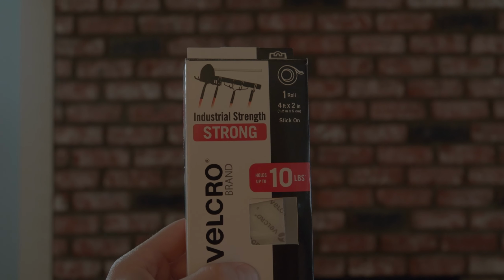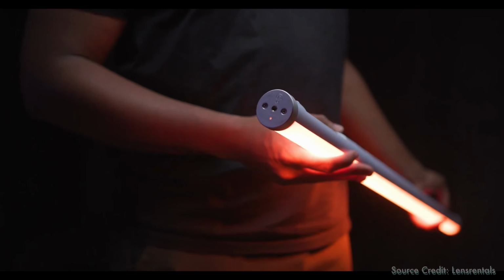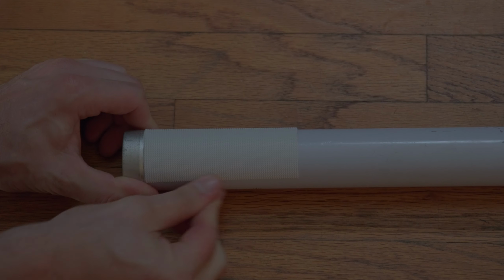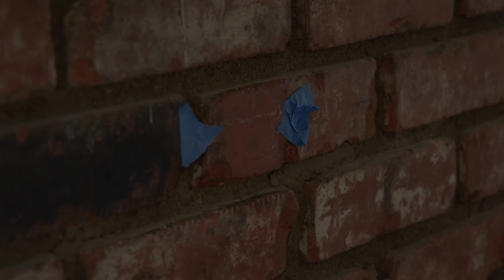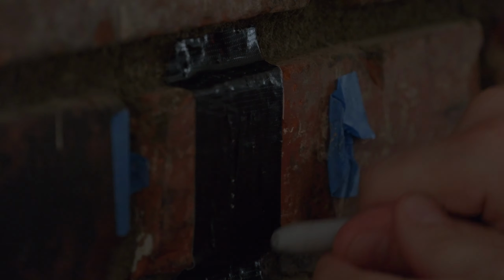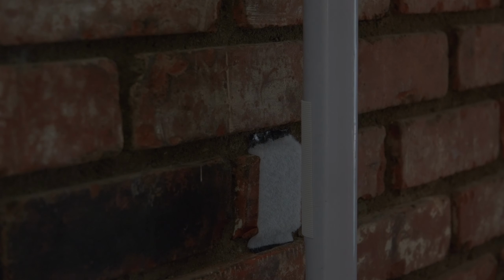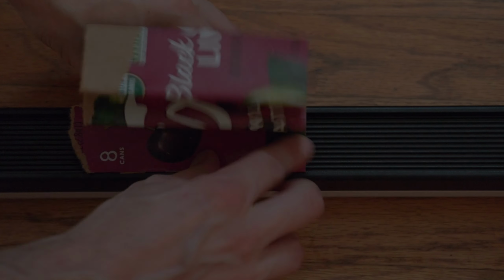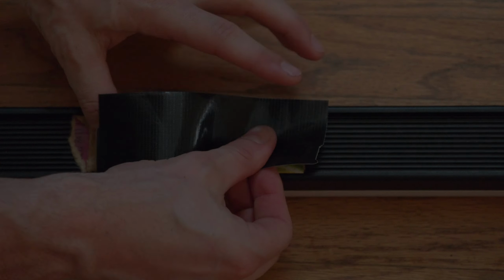How To Mount Cinema LED Lights to Walls: Concrete + Brick (Aputure, Astera, Nanlite, Quasar)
I have a trick for temporarily mounting LED tube lights (or any lightweight film lights) to walls that are difficult: brick walls, concrete walls, cinder block walls, or even rock surfaces. Especially if you need to be nondestructive. This uses tape and Velcro and if done correctly will not damage the walls.

NOTE: ALWAYS TEST THE SURFACE FIRST (in a nondescript area).
Especially if it is a nice wall, or painted.

I cannot guarantee that the lights will remain for weeks, but I've definitely mounted lights this way and have had the points stay in position for multiple days before having to redo the mounts.

Common Units:
Astera - Titan / Helios / Hyperion
Nanlite - PavoTube
Aputure - INFINIBAR / Amaran / MC
Quasar - Rainbow / Crossfade
LUXCEO